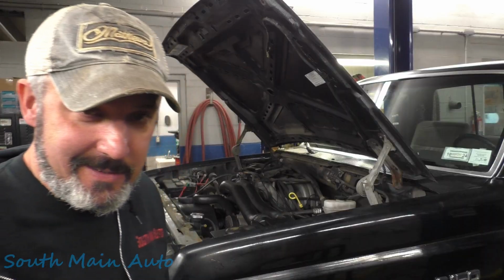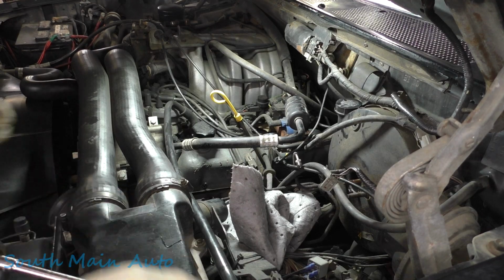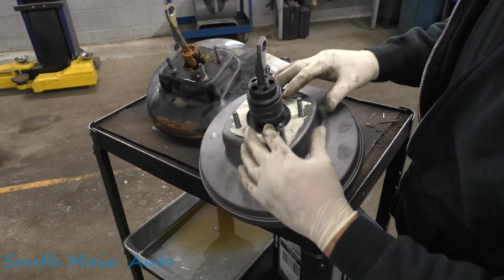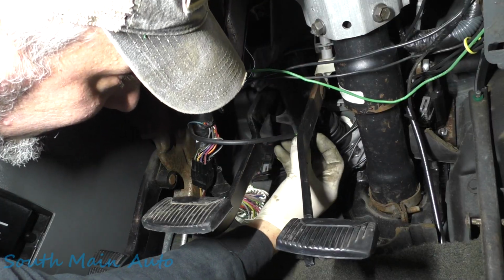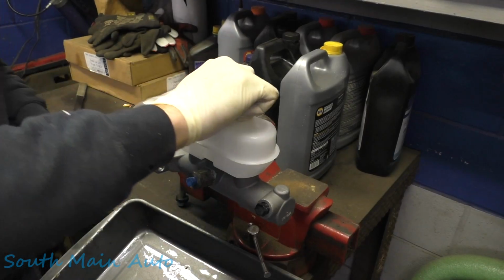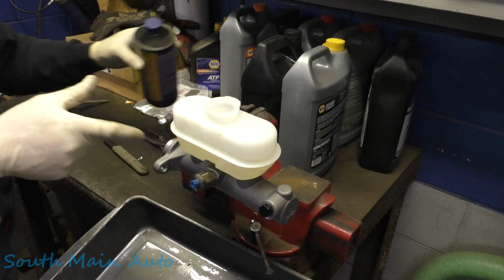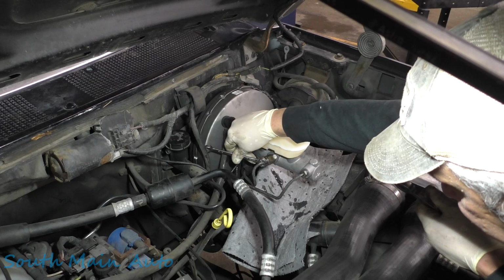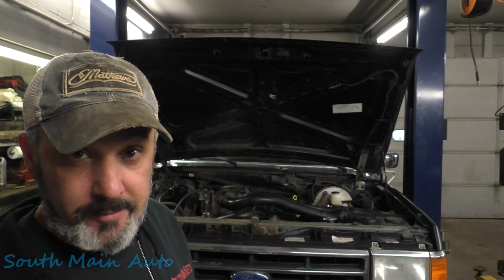Where's The Brake Fluid Going? '90 F-150 NO BRAKES!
Come along in this video as I repair a 1990 Ford F-150 that is loosing brake fluid fast but it's not leaking on the ground!? Where the heck could it be going? Don't forget that the brake booster can hold a LOT of fluid before it starts burning it in the engine.

The South Main Auto Amazon Store:

Just ship it here:

47 S. Main St